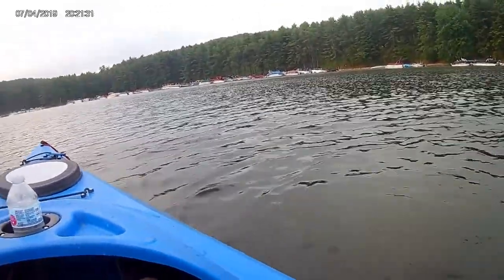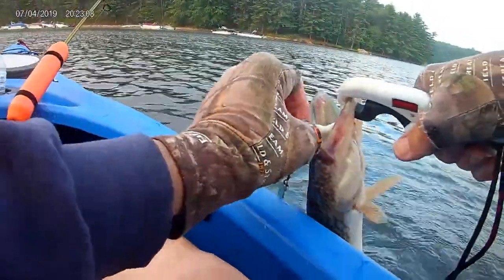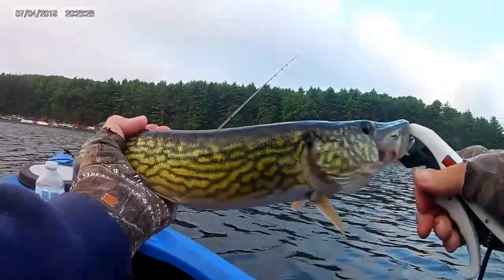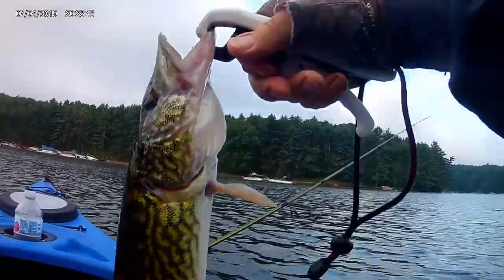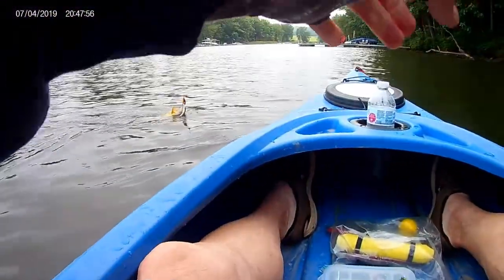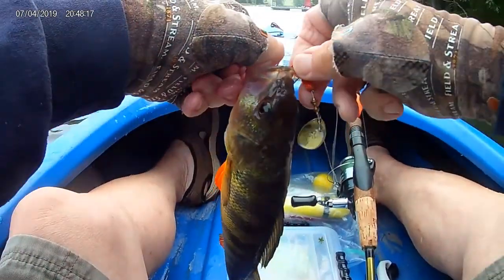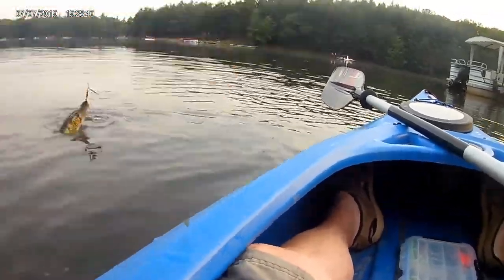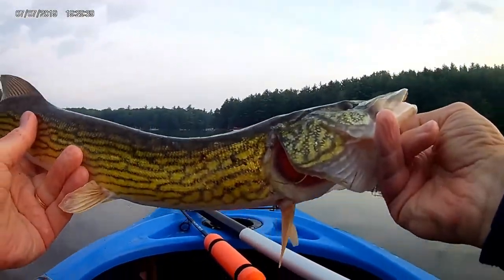DEEP CREEK LAKE ...Pickerel P.O.V.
We had a rough go at this mountaintop powerhouse but manage a few pickerel and some surprise citation-sized fish of a different specie! Check out the highlights!

All fish, including the surprise citation catches, were taken on #4 and #5 Mepps spinners, most fish along weed edges from 2 to 4 feet deep in early AM time frames.